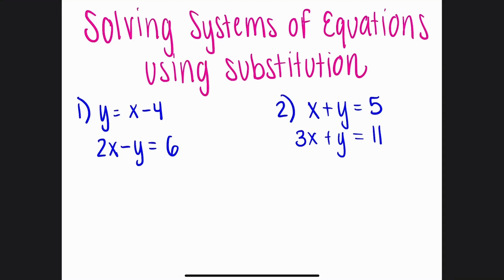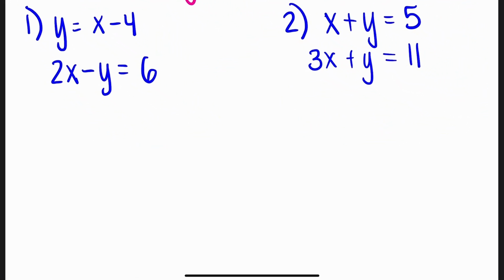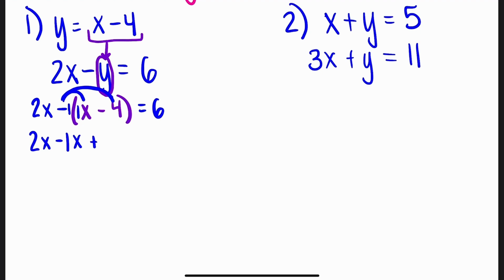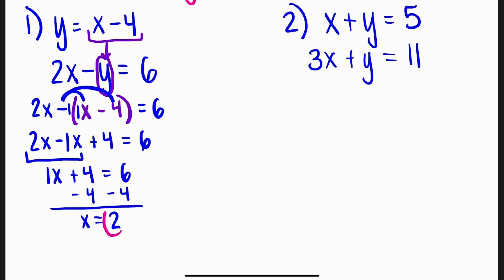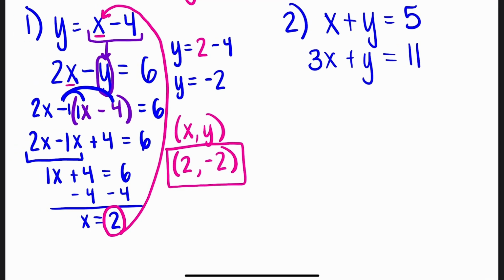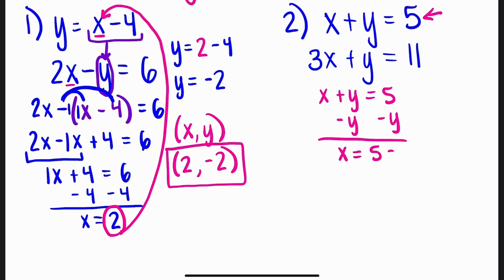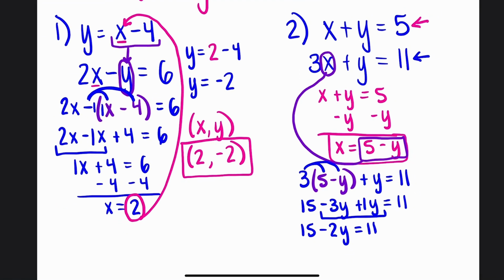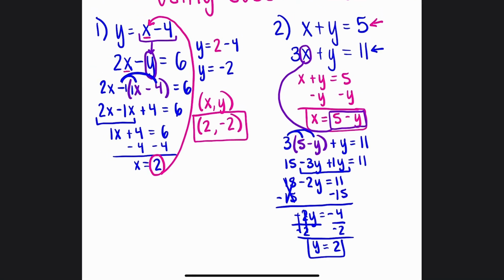Solving Systems of Equations by Substitution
In this video we solve a system of equations using the method of substitution! Hope this helps!